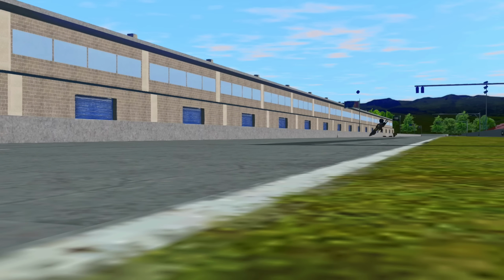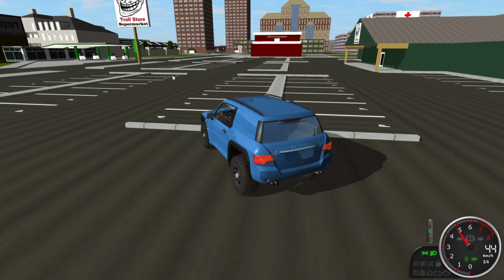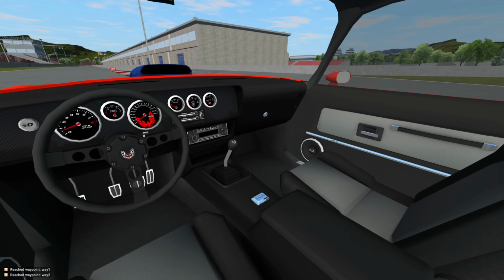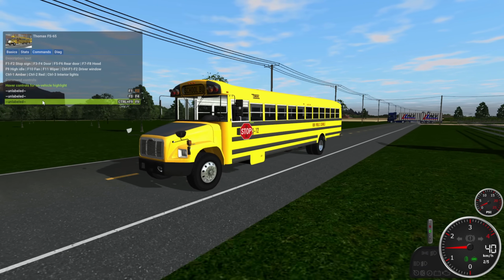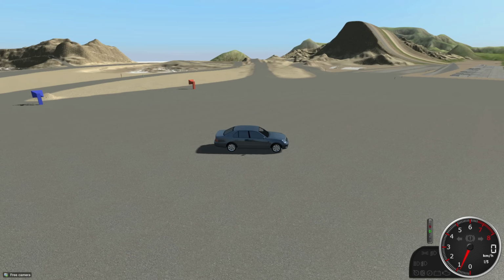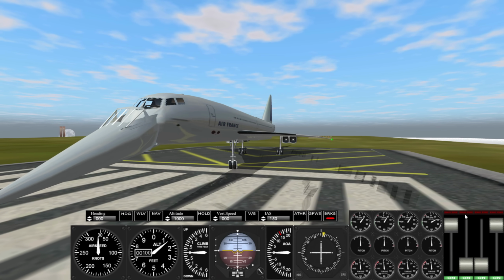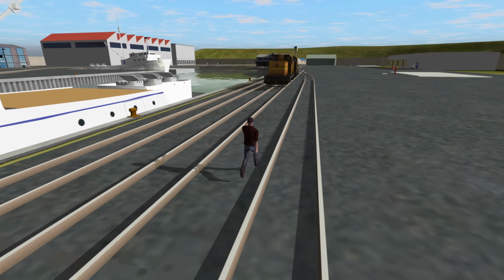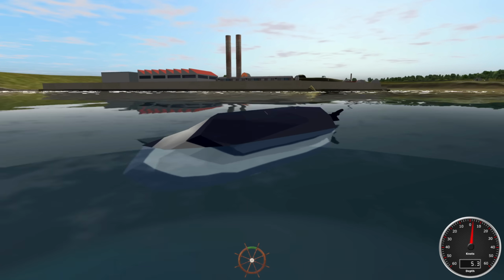20 Years of Rigs of Rods: The ORIGINAL BeamNG?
Rigs of Rods is 20 years old TODAY! It's the FREE predecessor to BeamNG, a soft-body physics vehicle simulator from 2005! I'm going to check out its features, compare it to BeamNG, and see how it holds up in 2025!

Music from: Euro Truck Simulator 2

0:00 Rigs of Rods 20th Anniversary
0:45 RoR vs BeamNG
2:58 Racetrack Map
4:10 Trucks & Buses
5:59 Modding
7:13 Sandcrawler
7:56 Aircraft
9:57 Trains
10:51 Boats
11:41 Real Car Mods

PC SETUP:
• CPU: AMD Ryzen 9 5900X
• RAM: Kingston FURY Beast 64 GB (2x32 GB) 3600 MHz
• GPU: MSI NVIDIA GeForce RTX 4070 VENTUS 3X OC 12GB
PERIPHERALS:
• Track IR 5 w/ Track Clip Pro - Head Tracking
• Saitek X52 Pro - Joystick
• Thrustmaster T.Flight Rudder Pedals
• Headset (Mic): Beyerdynamic MMX 300 PRO